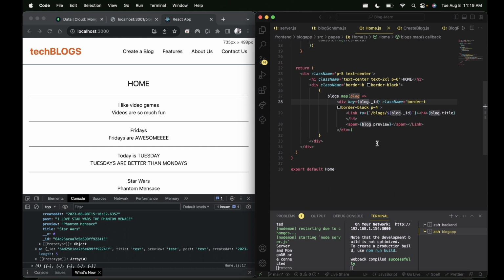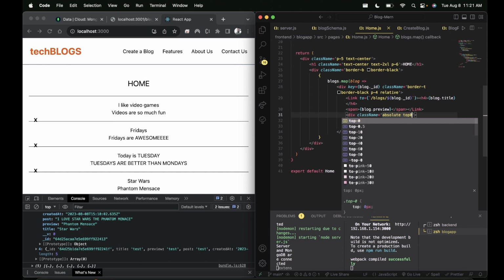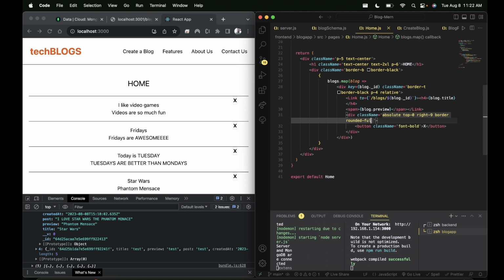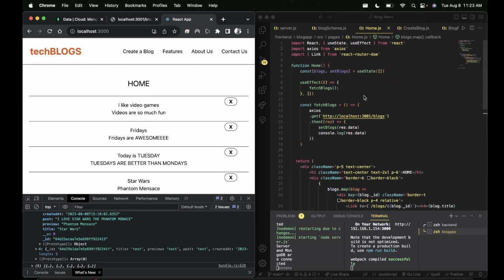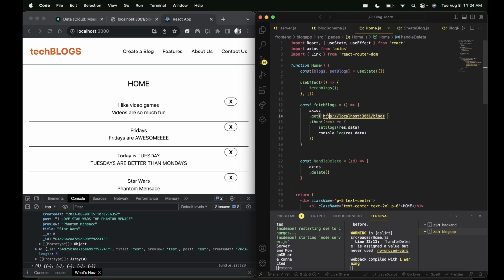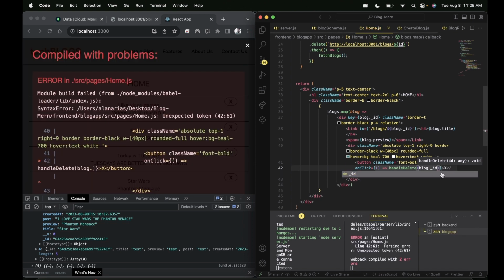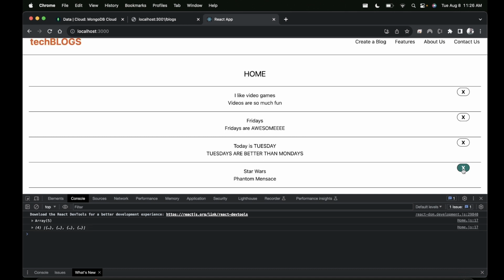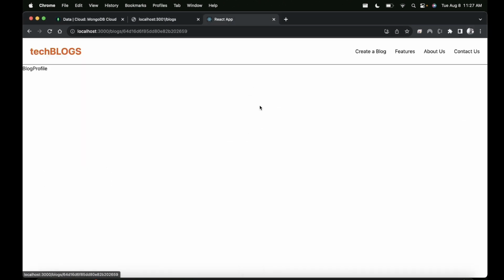Simple MERN Stack Tutorial for Beginners | #14 - Handle Delete Blog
This is #14 - Blog handleDelete of the mini-series tutorial on making a MERN Stack Blog App using Mongodb, Express React, and Node